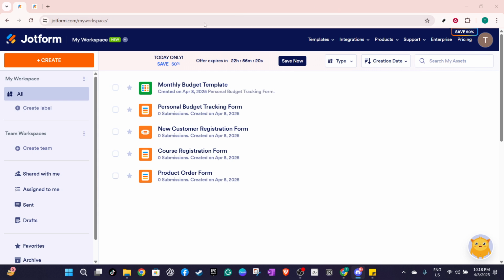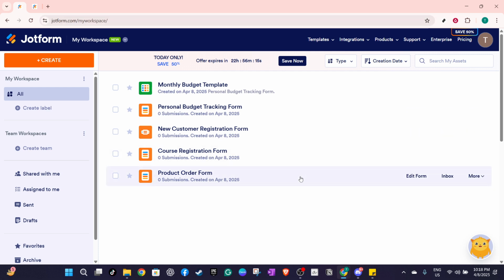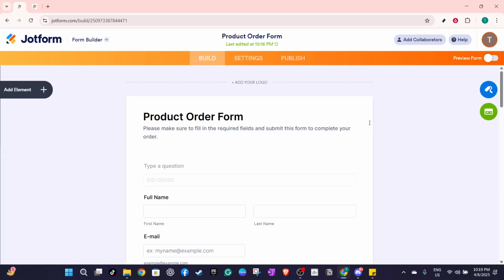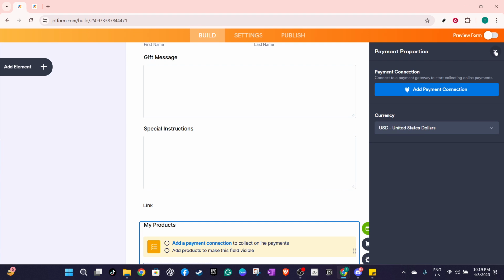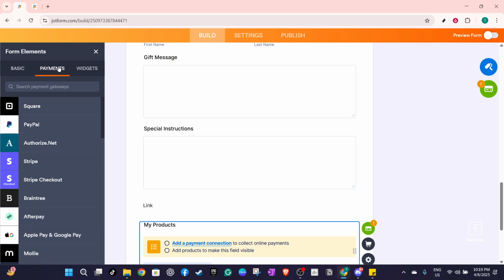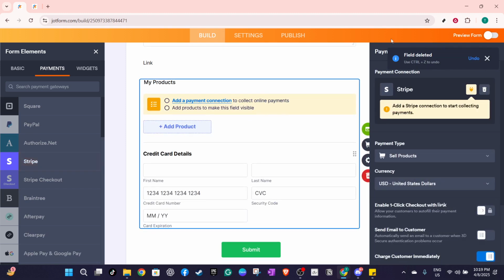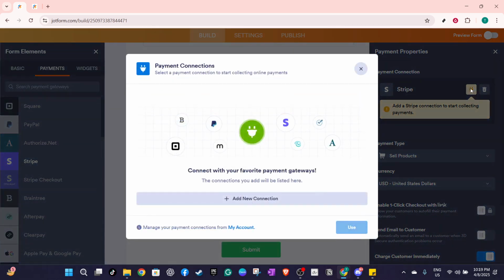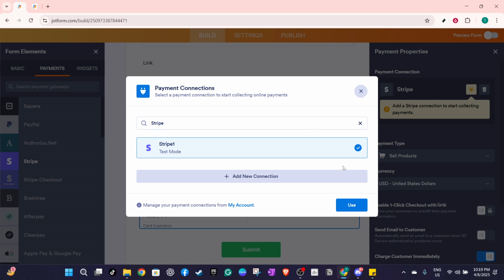How to Add Payment Method on Jotform [2025 Full Guide]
In today's video we will show you how to use jotform,jotform,jotform payment,payment form,jotform tutorial,payment forms,jotform payment options,jotform apps,jotform store builder,jotform review,jotform demo,jotform integration,payment gateway,how to create form,jotform payment forms,qr code payment method,how to add payment method on google sites,jotform tips,how to generate qr code for payment,how to receive payment through qr code,how to collect payments with qr code